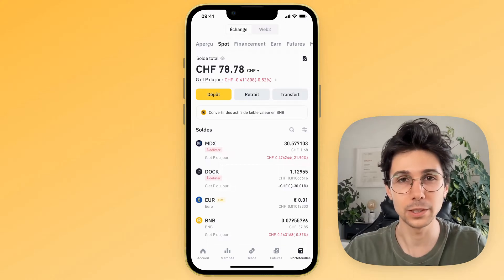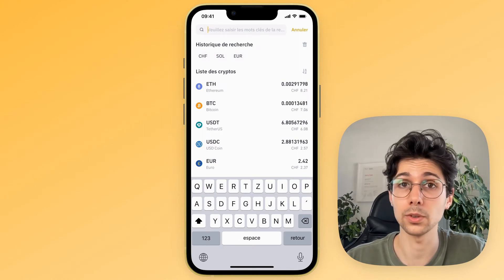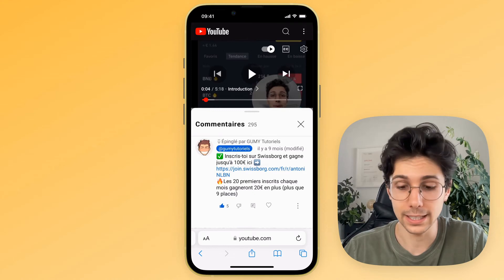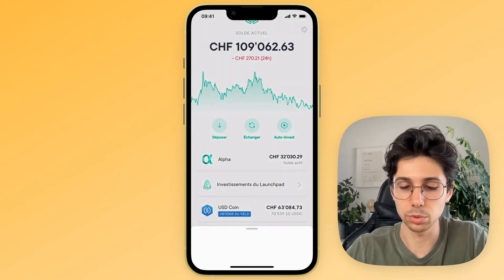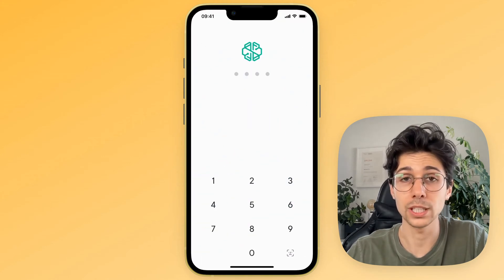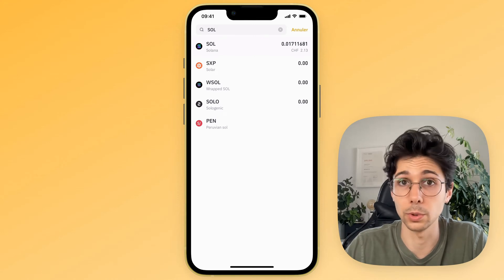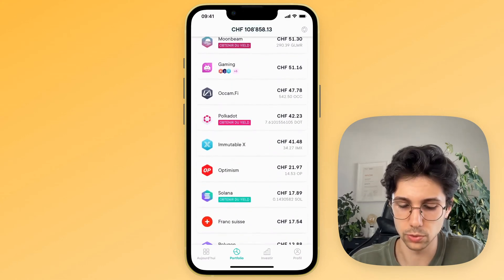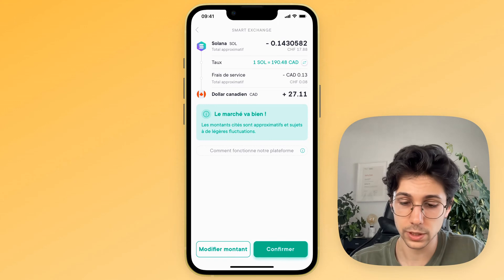How To Withdraw Money From Binance To Bank Account - Full Guide 2026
How To Withdraw Money From Binance To Bank Account
In this video, I show you how to withdraw money from Binance to bank account. You will learn to withdraw money from Binance to bank and how to withdraw money from Binance easily. I’ll explain how to withdraw from Binance to bank account and how to withdraw from Binance without stress. Discover how to withdraw from Binance to bank card and all the details to withdraw from Binance. I’ll guide you to withdraw from Binance to bank account and how to withdraw money from Binance quickly. If you want to withdraw euro from Binance to bank account or withdraw money from Binance to Revolut, this video is for you. With Binance, it’s simple to transfer your money from Binance to bank account.

00:00 Introduction
00:10 How To Withdraw Money From Binance To Bank Account